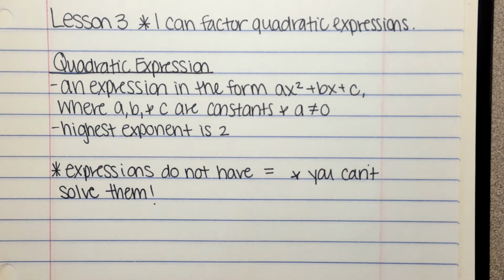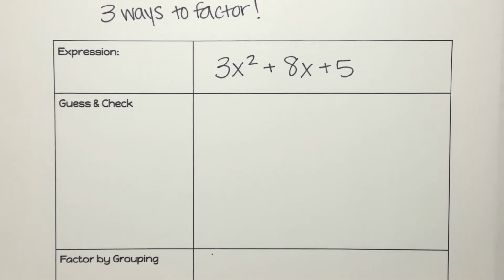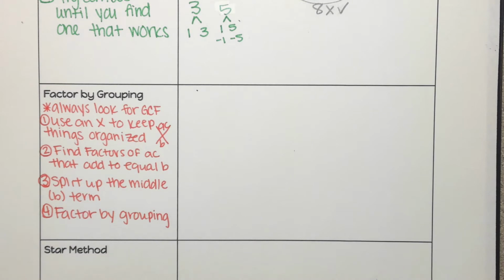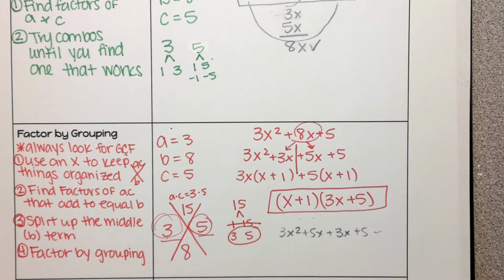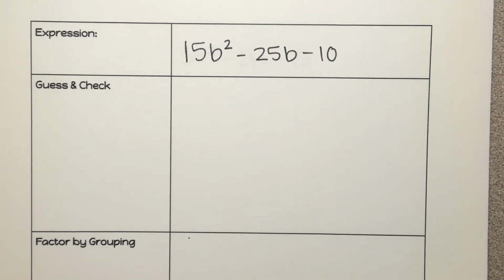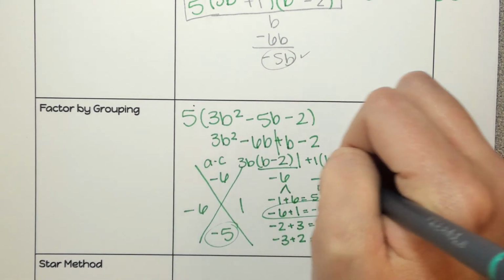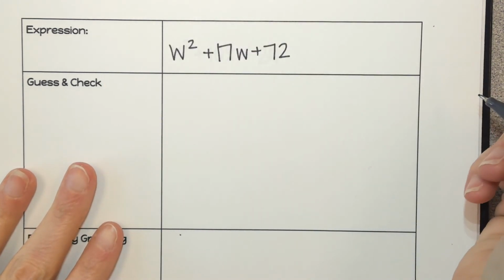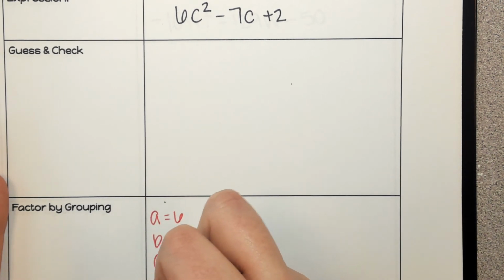A2 Lesson 3